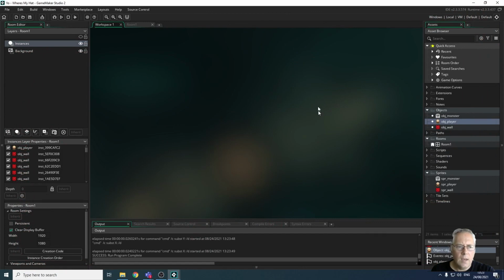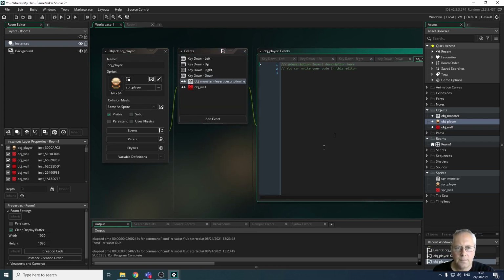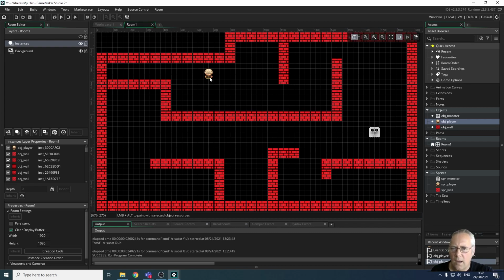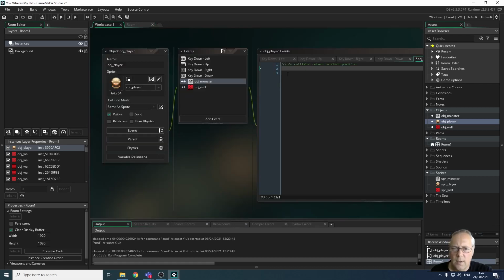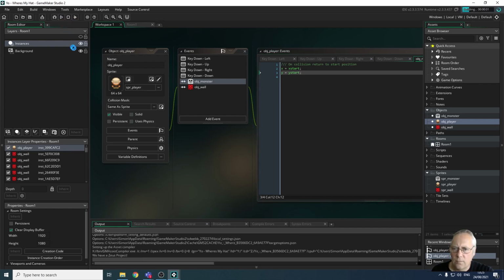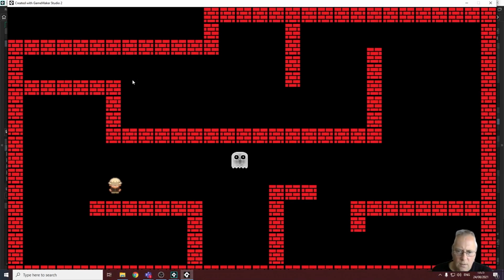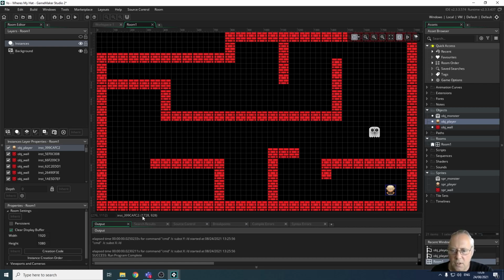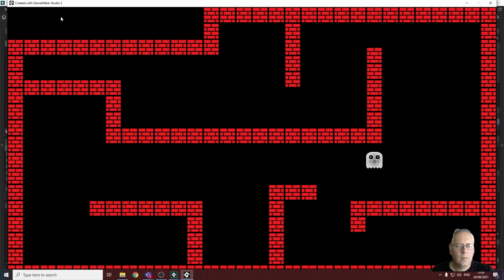8 - Colliding With The Enemy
This video will show you how to move your character back to the start of the level when it collides with an enemy.